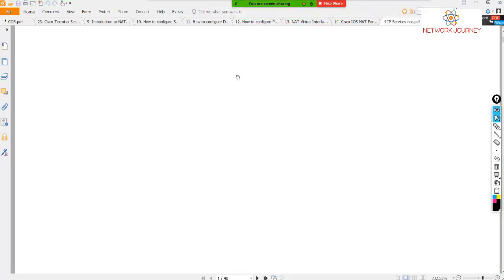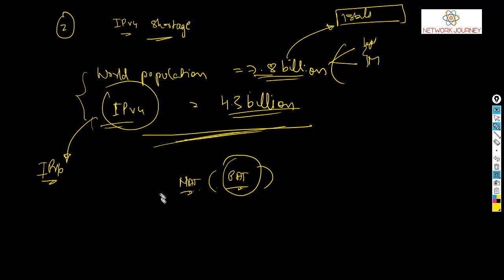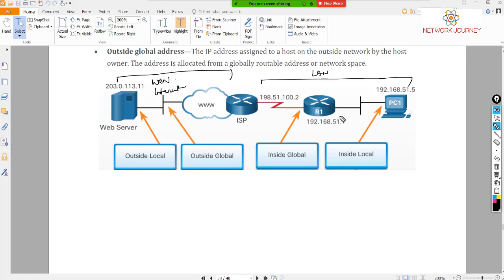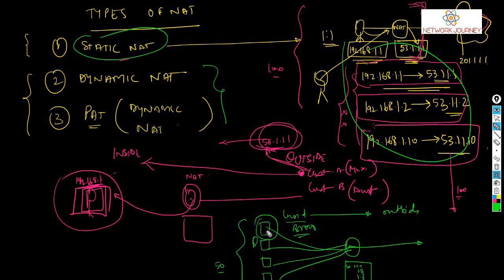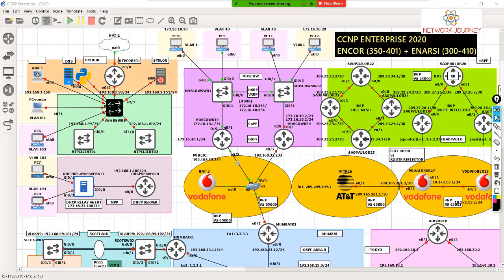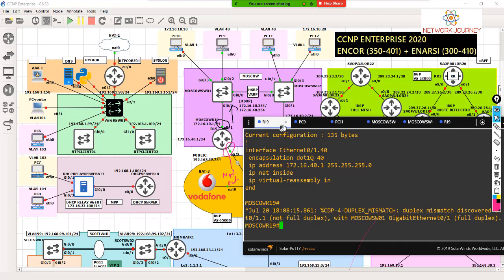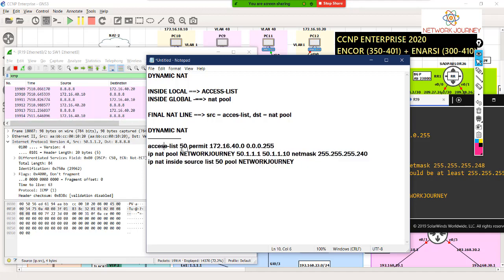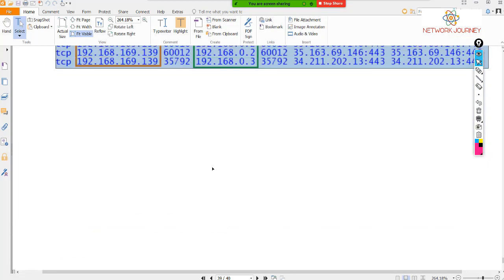Class 40 NAT PAT